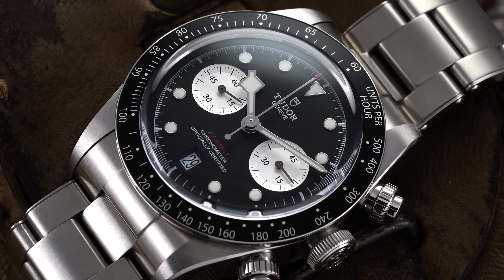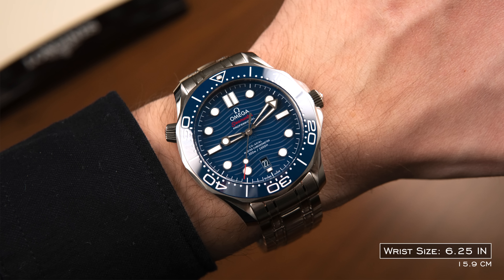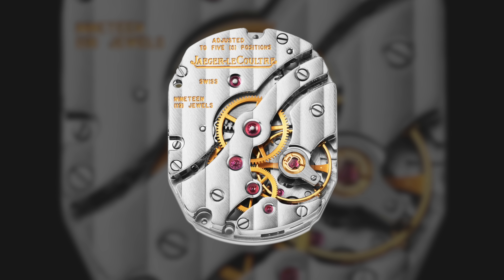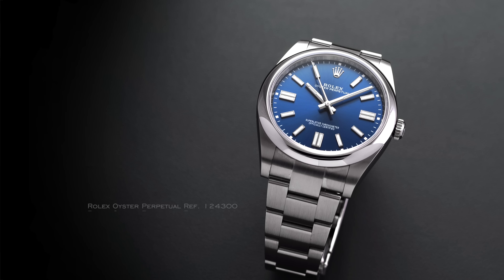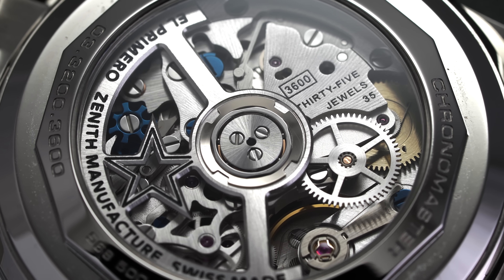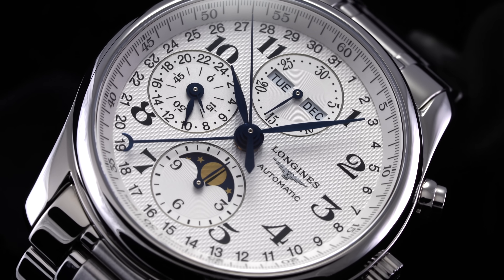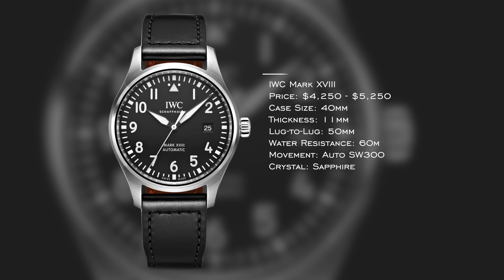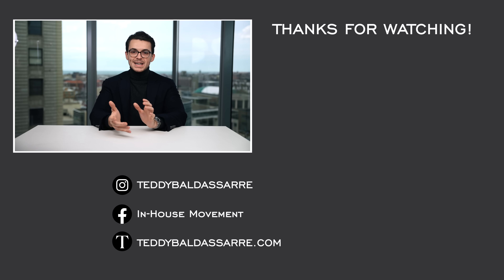The BEST Watches For $5,000 in Every Category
In this video, I'll take a look at some of my definitive best watches for around $5,000 looking across a variety of categories. It can be tough to pick out only one watch in certain circumstances, so I will also have honorable mentions where appropriate. What do you guys think? If you agree or disagree with any of my picks, be sure to add your choices down below in the comments.